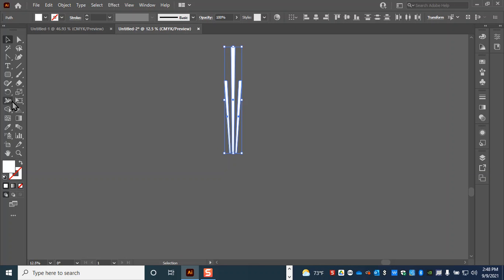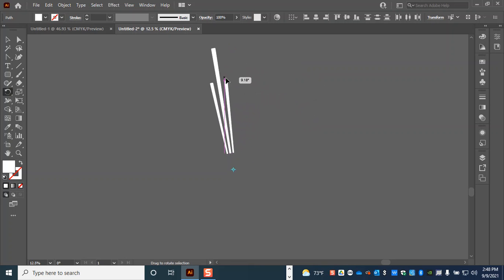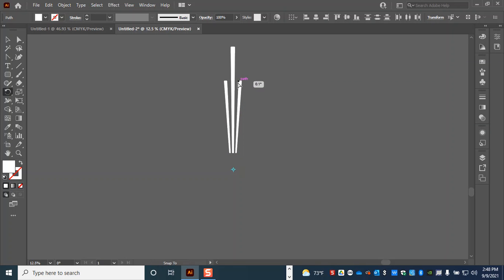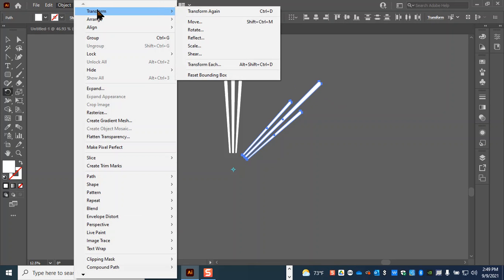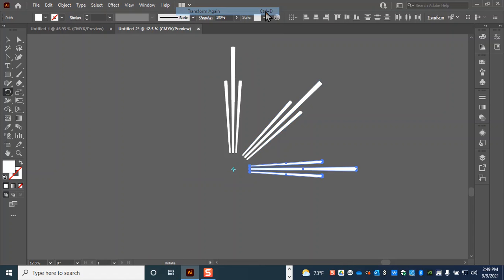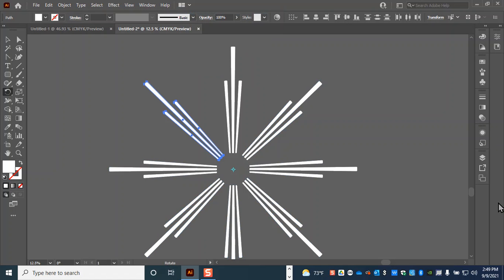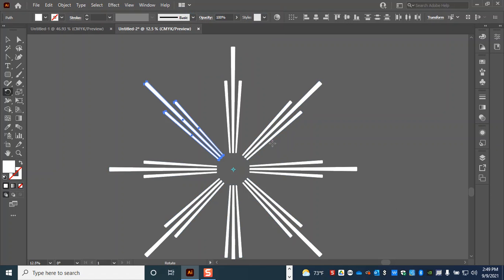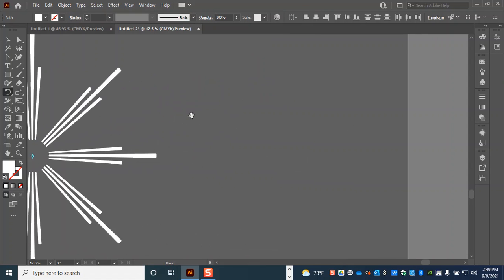Transform Again Rotate & Scale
Transform Again Rotate & Scale to make radial patterns or other interesting patterns